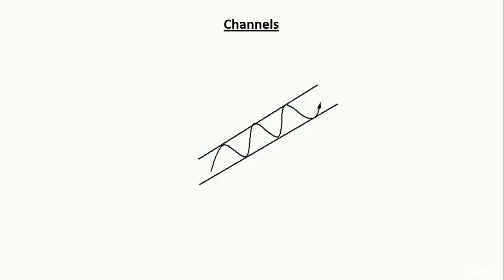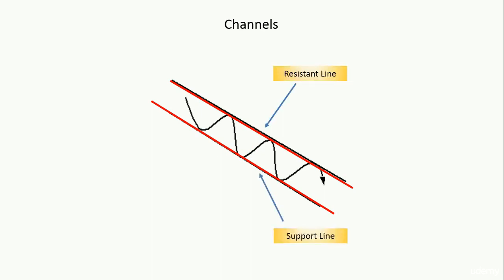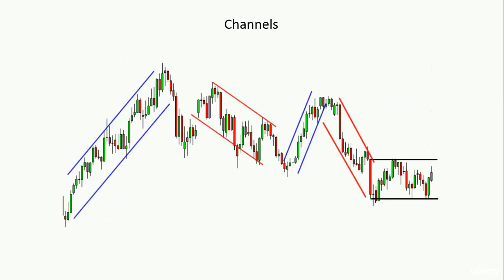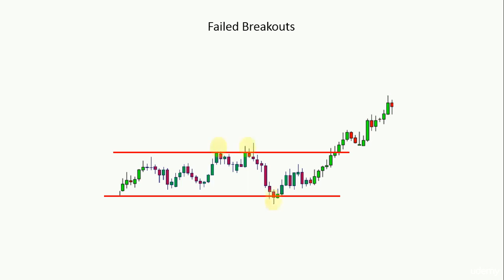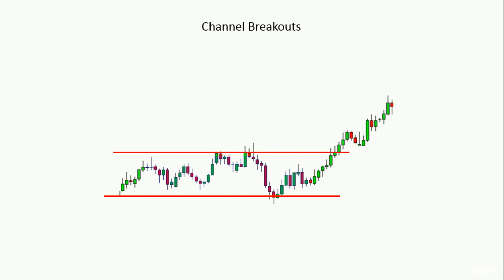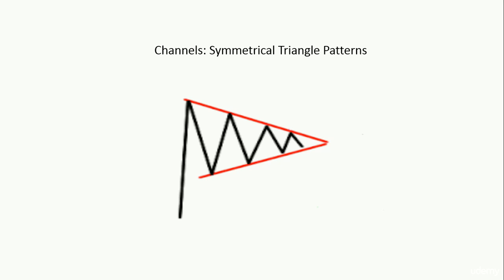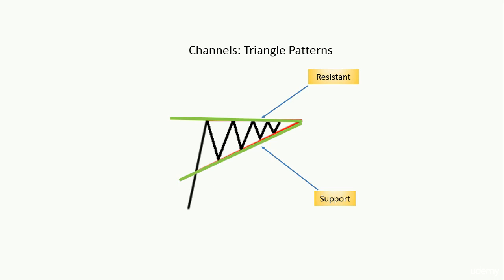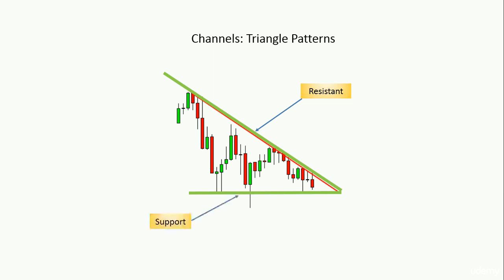10- Forex Price Action Strategy - With Trend Setups Channels